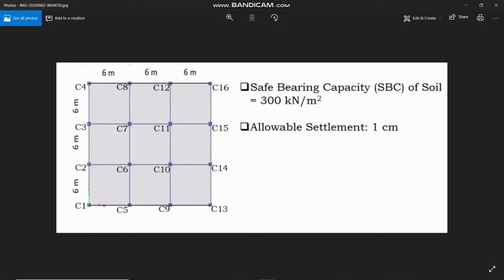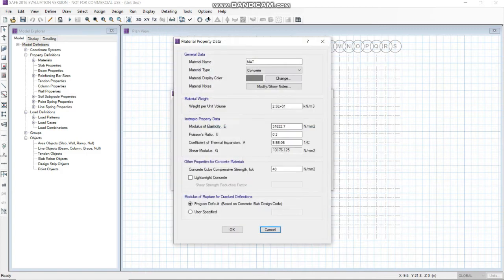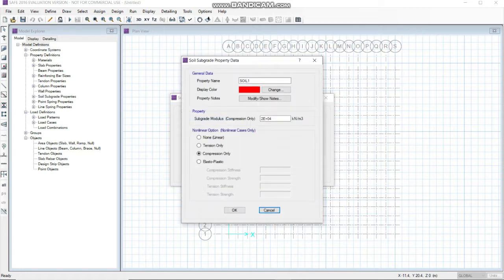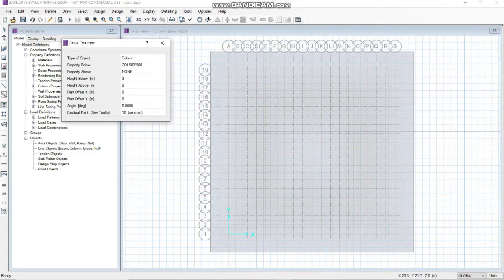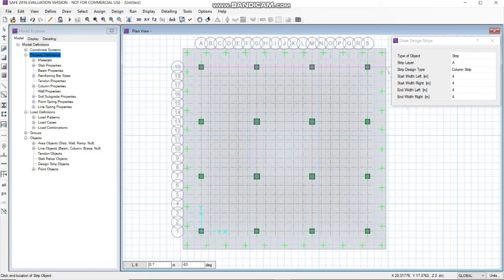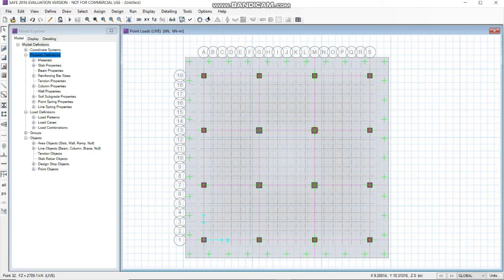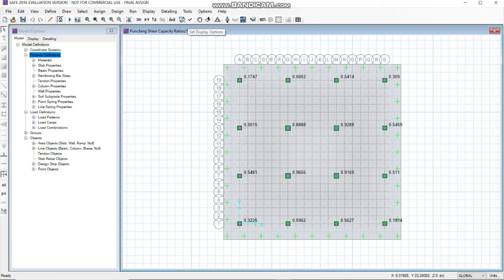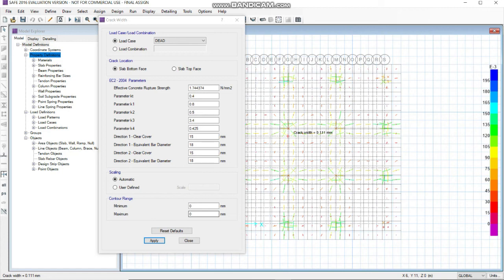Foundation Design - Project Assignment for Skyfi Labs Online Course - By Lokesh Netinti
This video is made by Lokesh Netinti of Gayatri Vidya Parishad College of Engineering (A) as part of the final assignment of Foundation Design Course from Skyfi labs